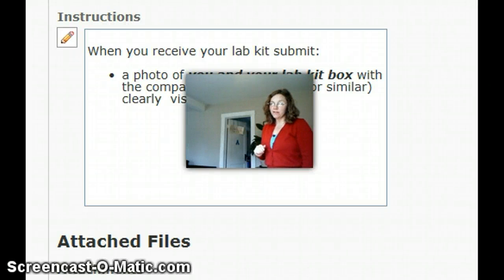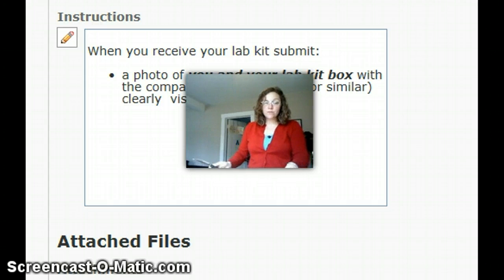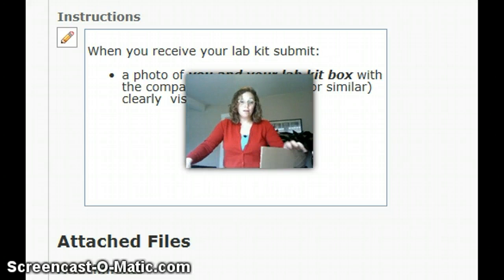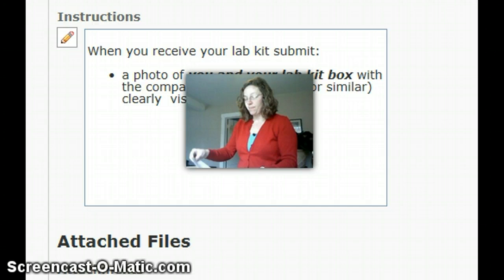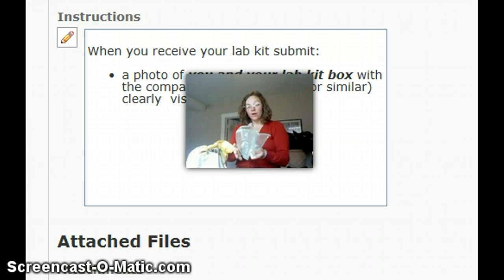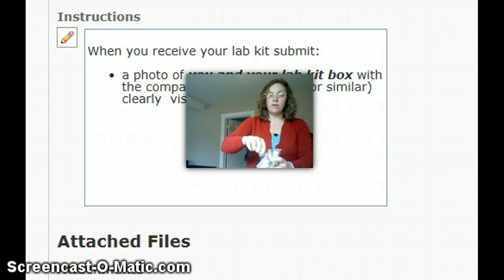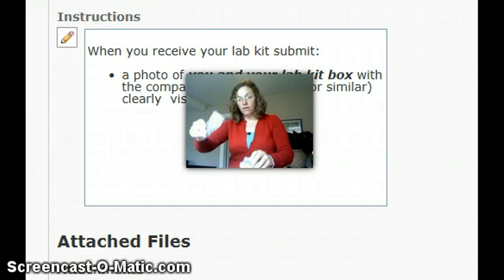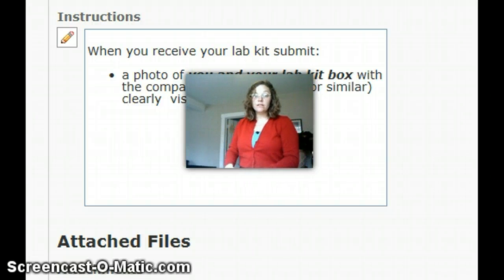What to do when you get your lab kit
Your kit should be arriving anyday if it has not already. Let me know if you have questions.